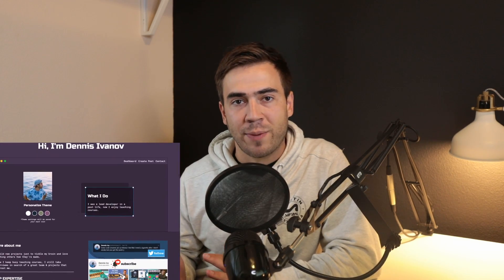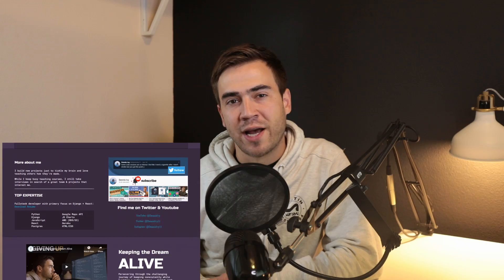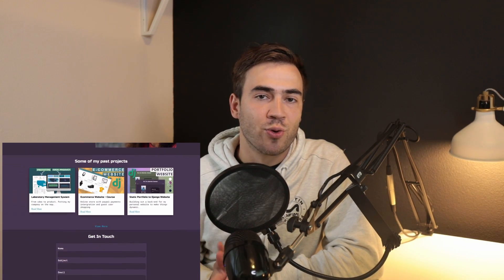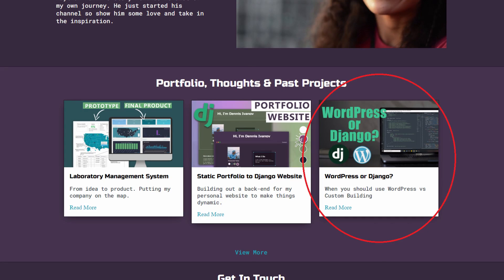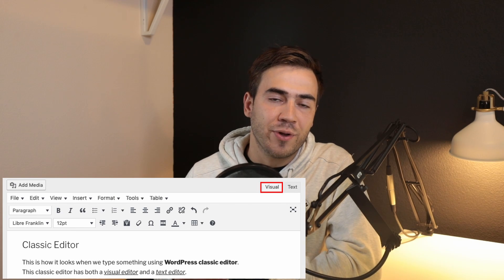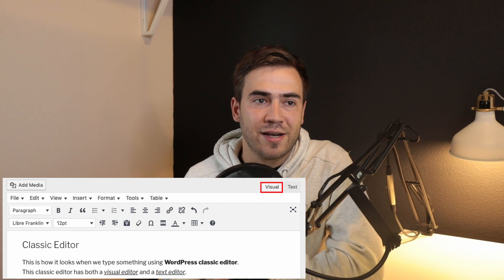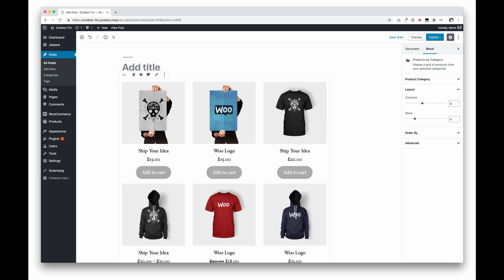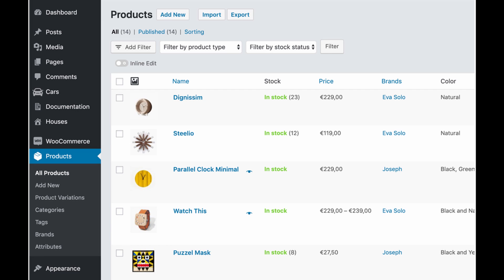WordPress Vs Hand Coding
When you should use WordPress or hand code your website and 3 examples for each case.